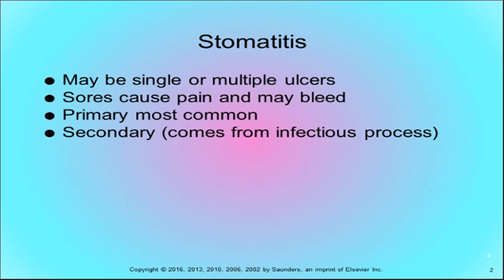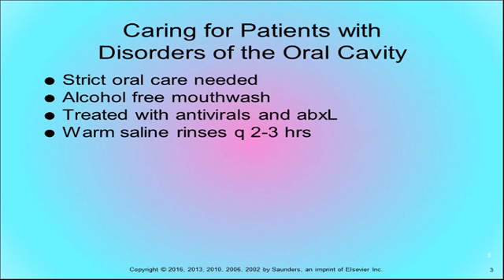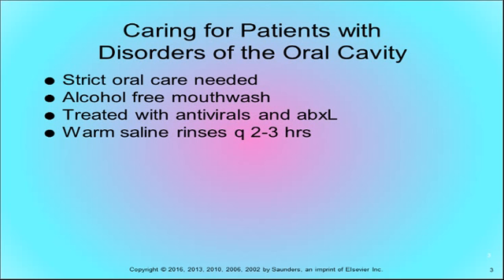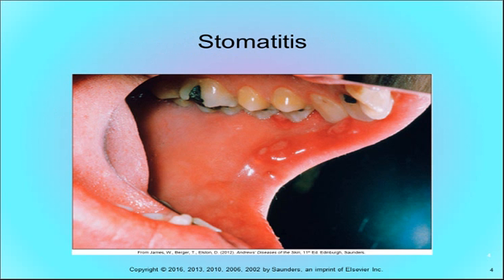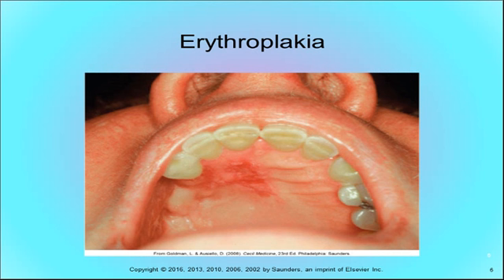Ch 53 VO Stomatitis